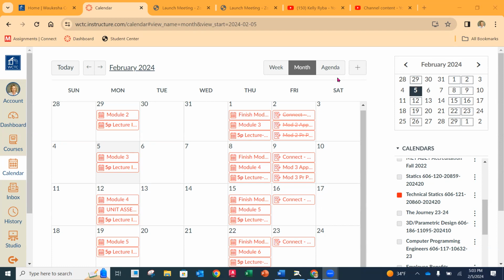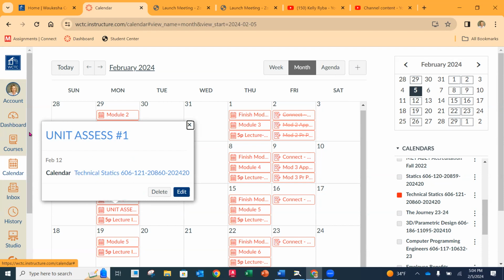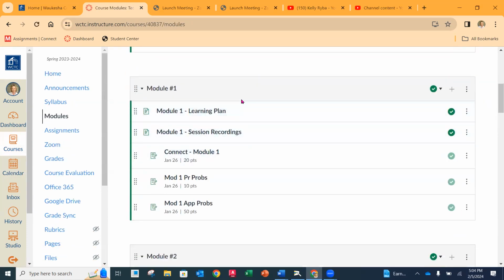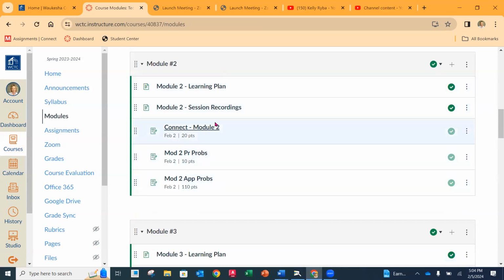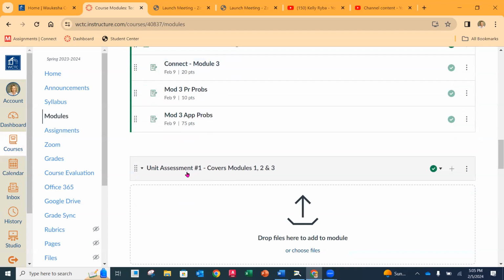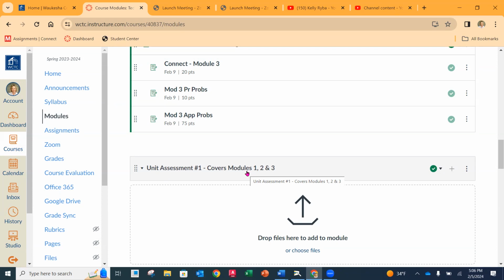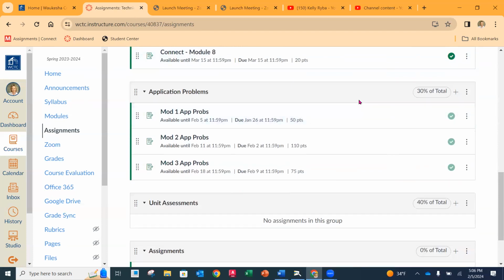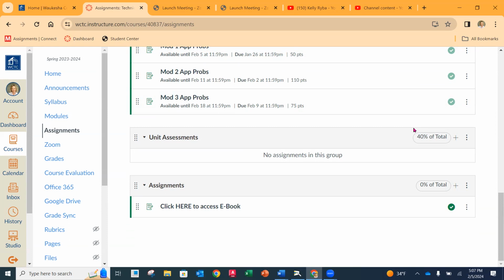WCTC TechStatics Feb5 SessionIntro